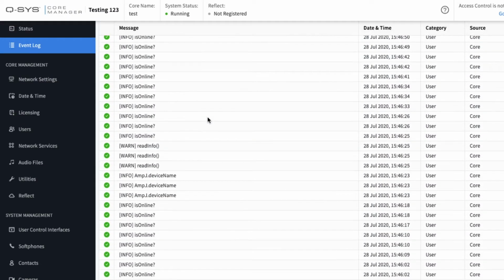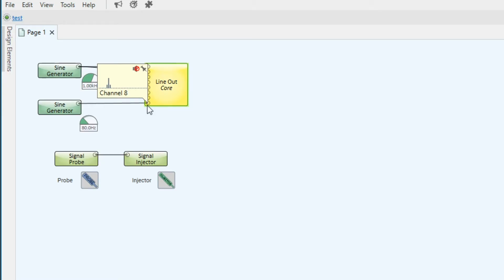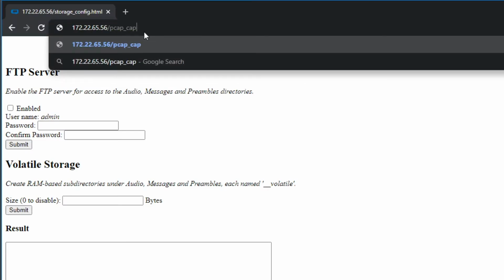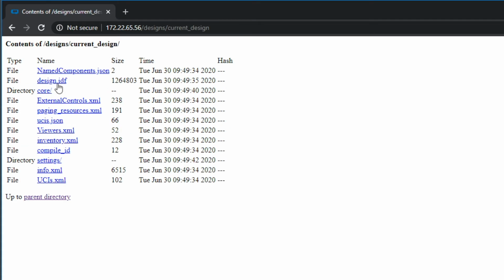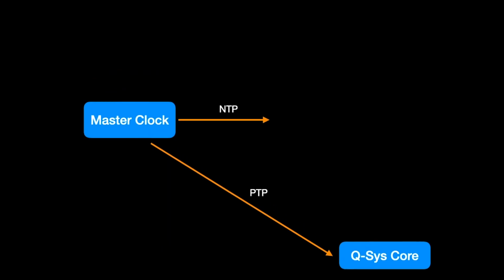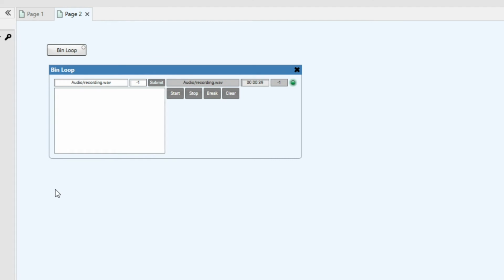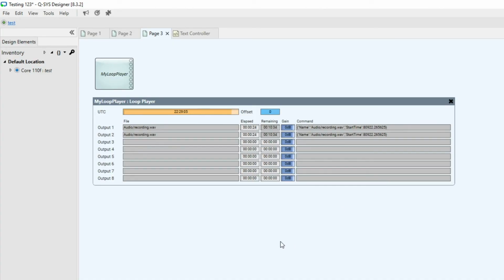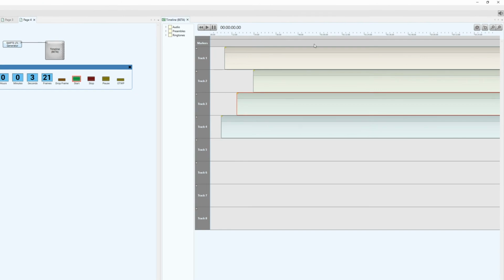10 Things You May Not Know About Q-Sys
Whether you're a beginner or pro, you'll most likely get something out of this episode.  Presenting ten things you may not know about Q-sys.